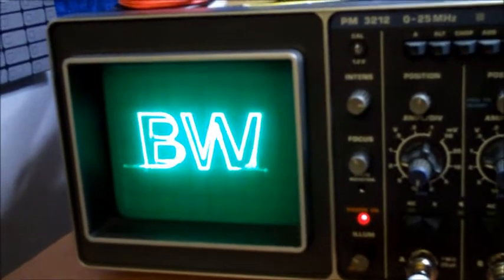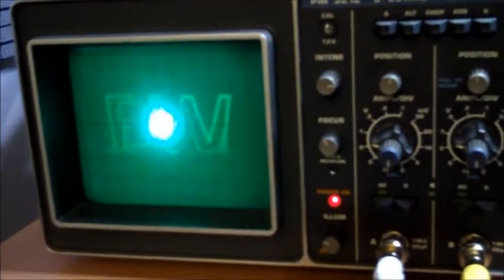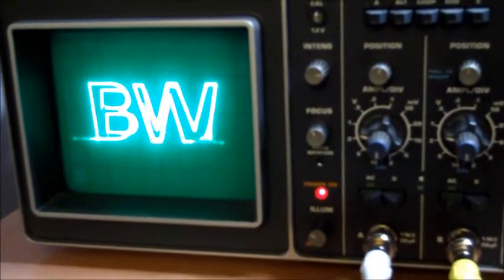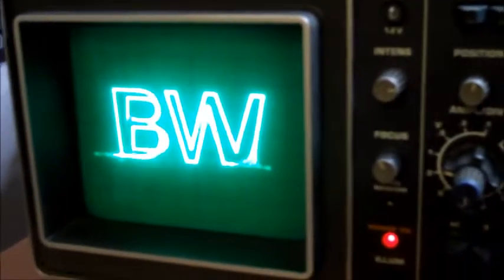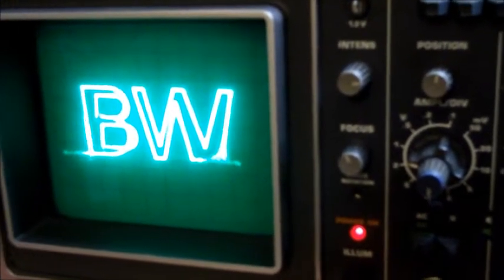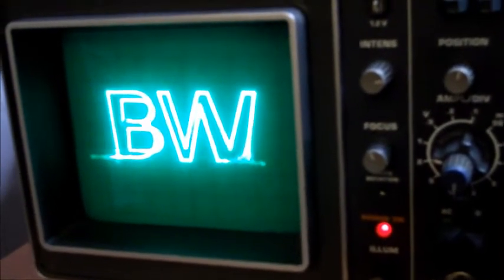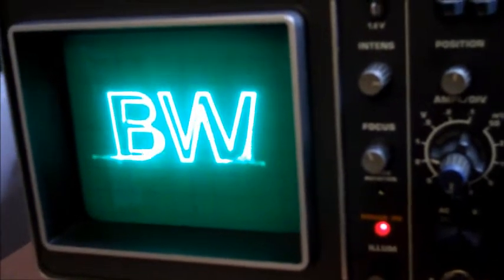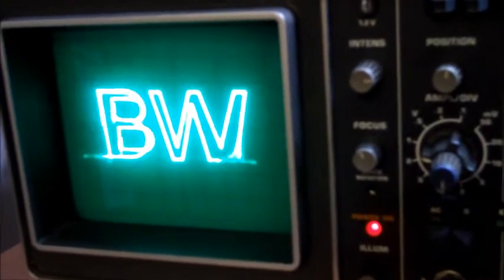Drawing on an oscilloscope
Wrote some code which generates a sound file which displays a logo on my oscilloscope